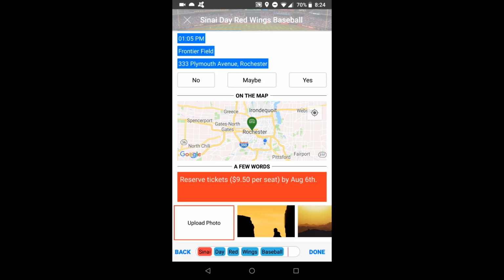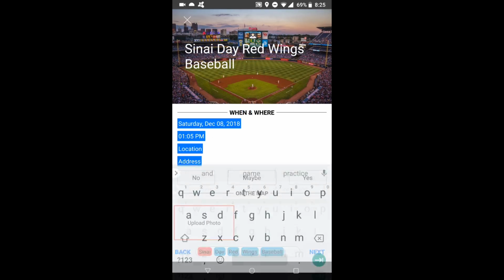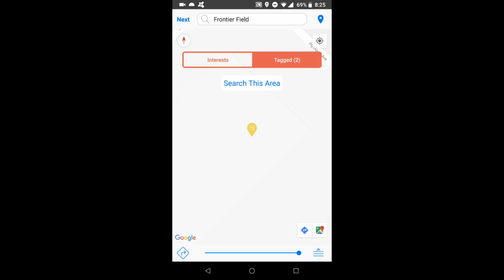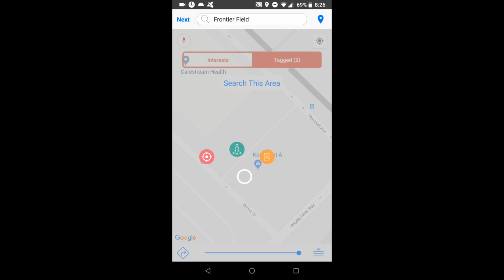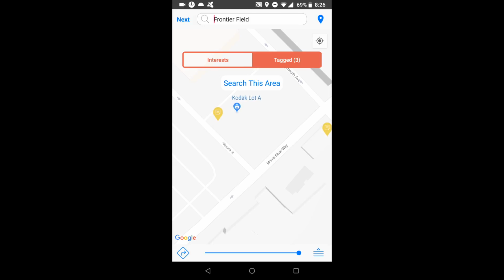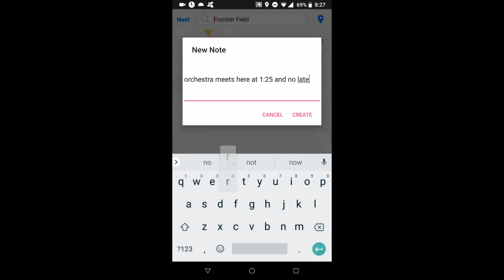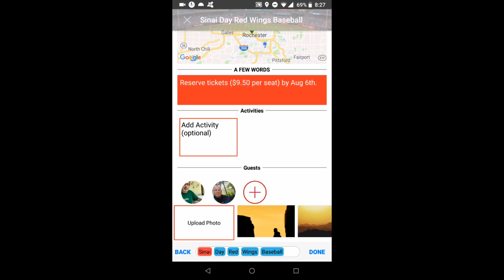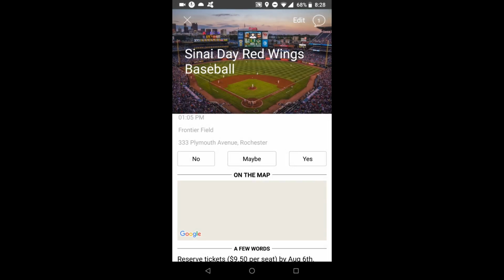Add Notes To Your Qlumi Map To Make Private Maps For Your Guests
Adding notes to your Qlumi maps is one of the most amazing features of Qlumi. Help your guests park, find registration, meet up, etc. with handy pointers right on the maps themselves that only your guests can see.